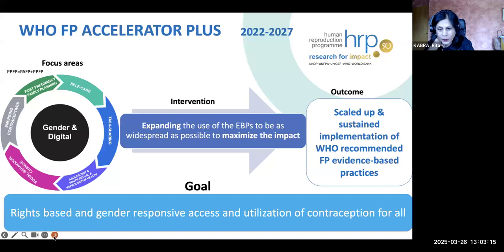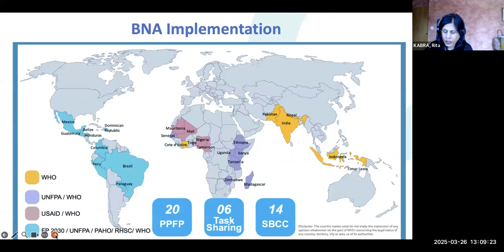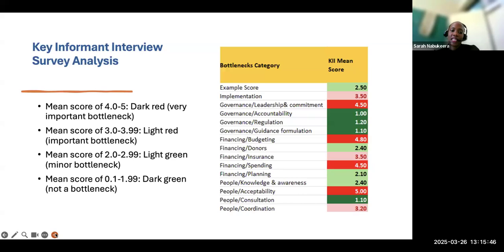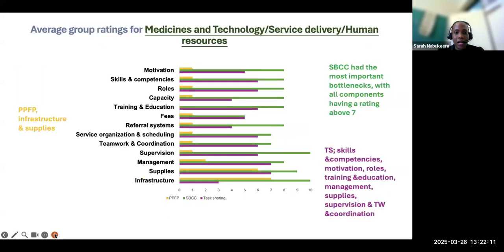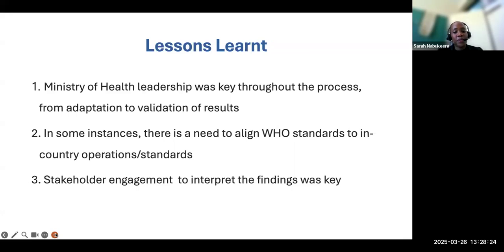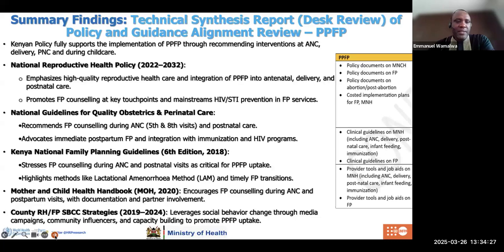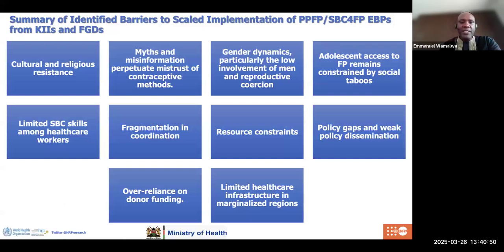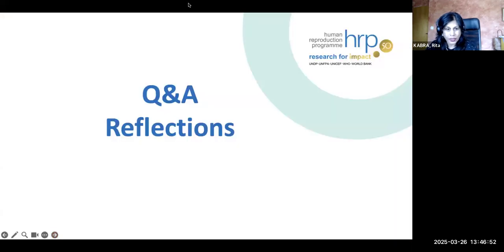Webinar: Bottleneck Analysis for Scaling up Family planning: Uganda and Kenya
The Department of Sexual and Reproductive Health and Research has developed a global protocol for conducting a bottleneck analysis (BNA). The BNA, a key component of the WHO FP Accelerator Plus project, focuses on three programmatic areas: postpregnancy family planning, task sharing, and social and behavioural change. A modular BNA protocol supports the assessment of the bottlenecks using a structured approach: preparation, data collection (desk review and key informant interviews), and a consensus-building workshop to discuss findings, rank bottlenecks, and identify potential solutions and strategies to address them. This webinar provides an overview of the BNA methodology and its application in identifying bottlenecks and context-specific solutions for scaling up evidence-based FP and shares findings from the bottleneck analyses conducted in Uganda and Kenya.